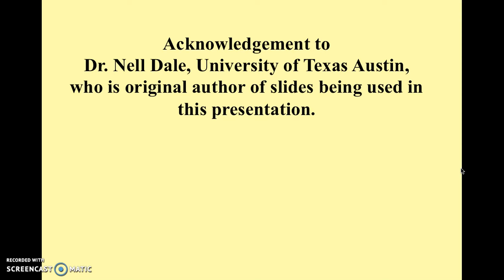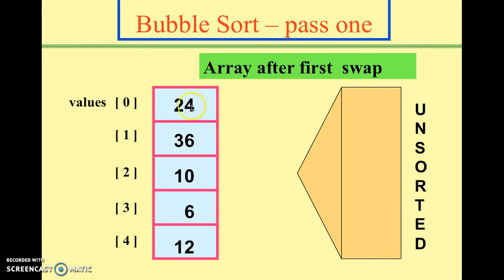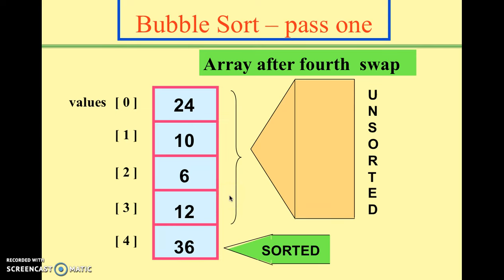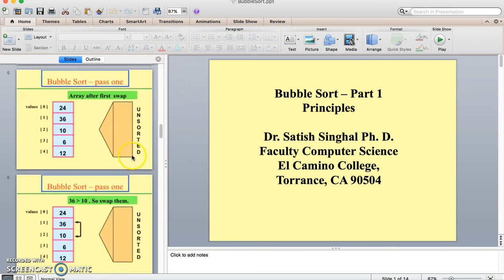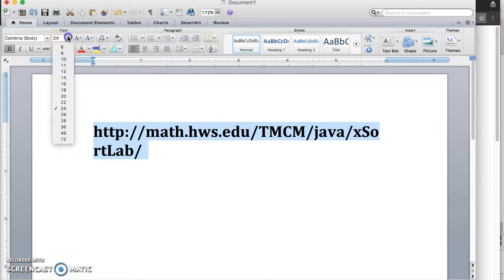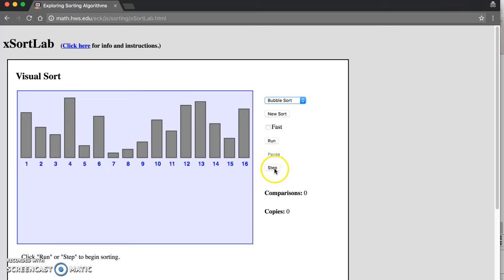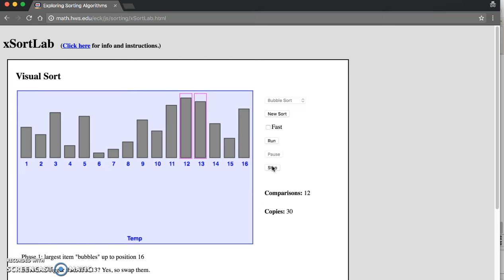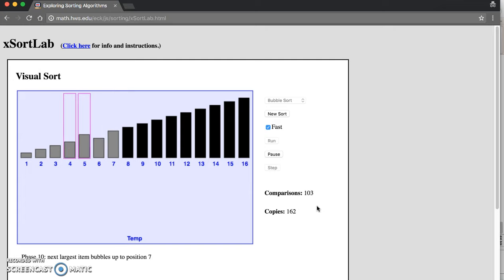Bubble Sort Part 1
This video describes the principles behind bubble sorting technology for sorting arrays, where array elements have a natural order, or such order is induced. This part is coding language independent.